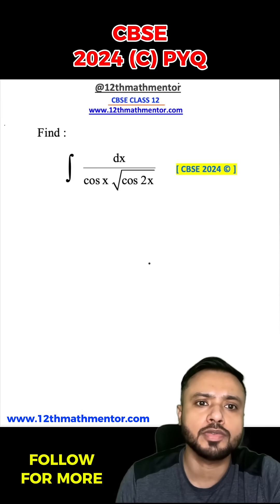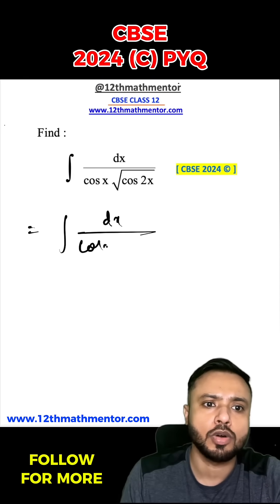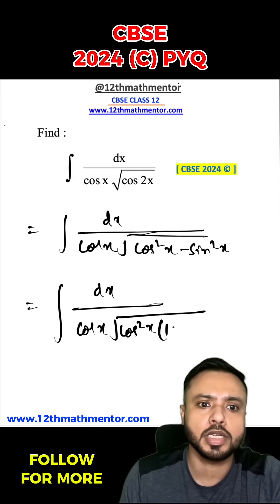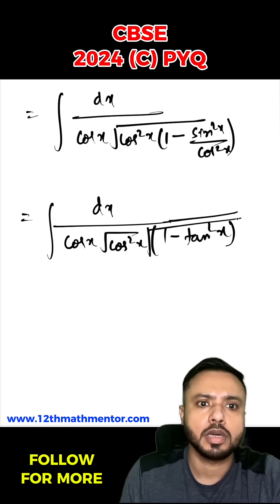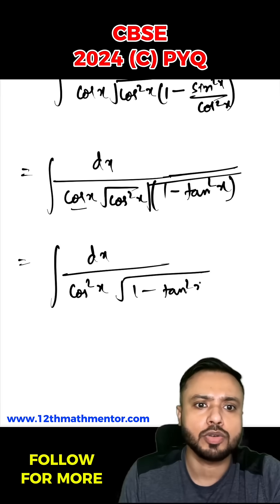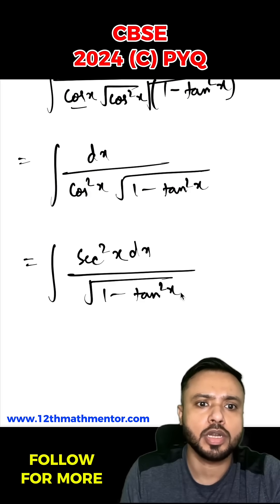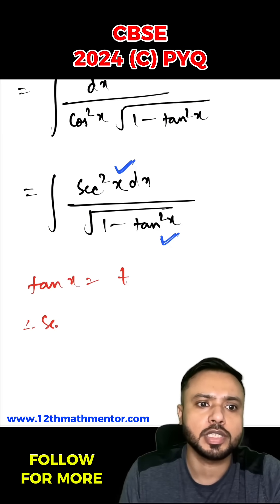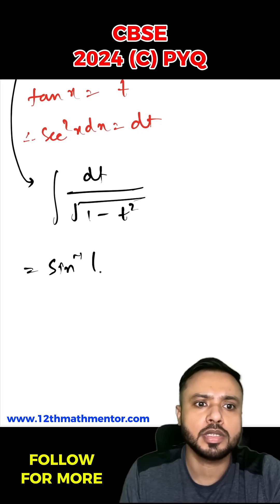Integration 2024 PYQ | CBSE Class 12 Maths | 2026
📘 Class 12 Maths – Integration Question (2024 Compartment)
Struggling with Integration? Watch this CBSE-style question get solved in seconds — with proper logic and steps.

📚 This question is based on the CBSE 2024 Compartment exam pattern, and solving these types regularly is the key to scoring 95+.

🧠 Learn concepts, not shortcuts.